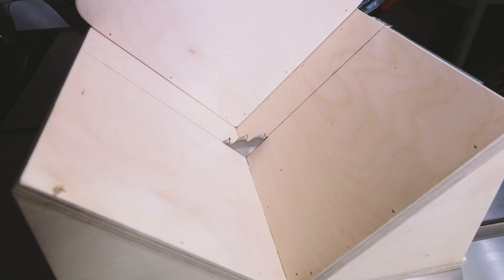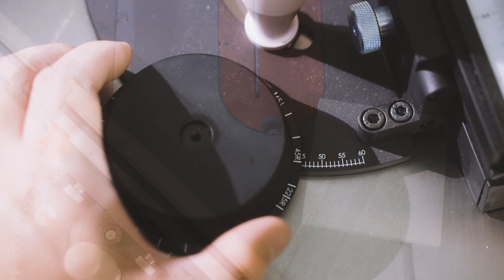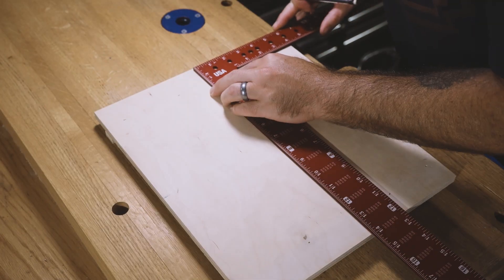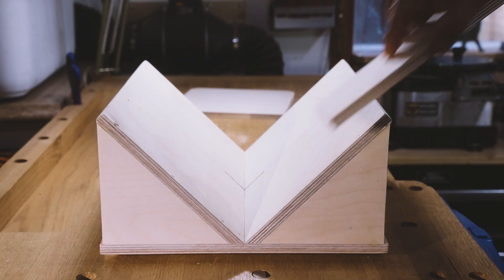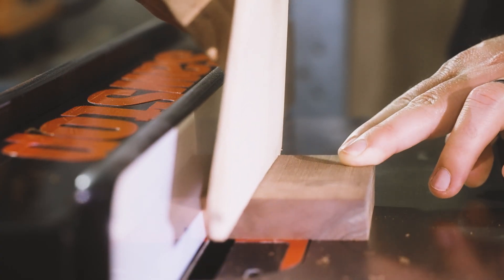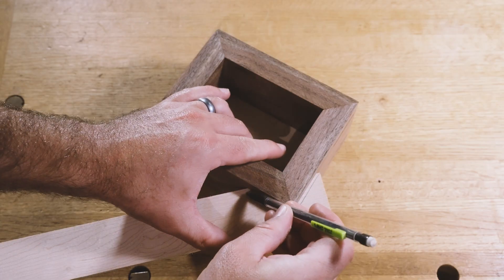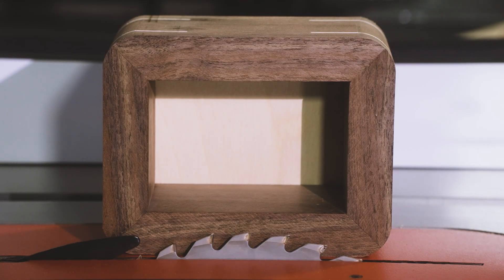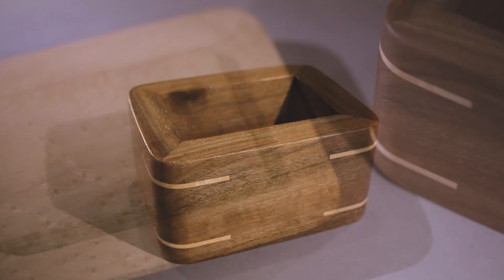Build a Spline-Slotting Table Saw Jig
SawStop presents how to build a simple mitered keepsake box with splines to reinforce the miter joints, as created for SawStop by Blake Weber/Weber Woodshop, using his SawStop Professional Cabinet Saw equipped with dust collection and an inline router table. In this video, Blake builds the spline-slotting jig for use on the table saw.